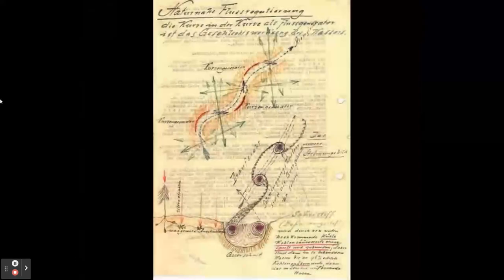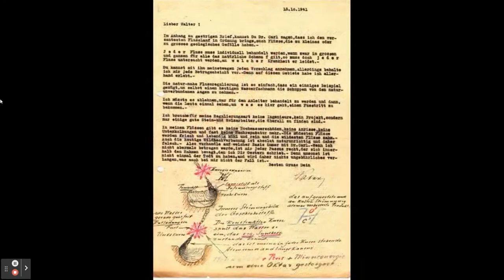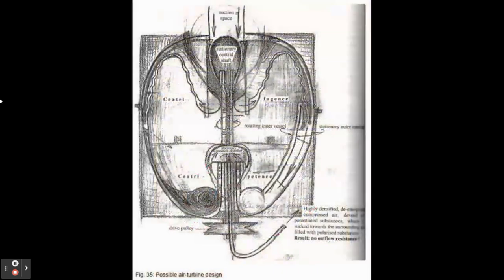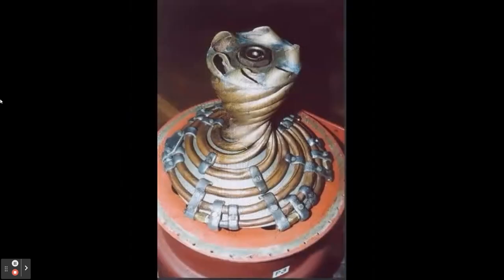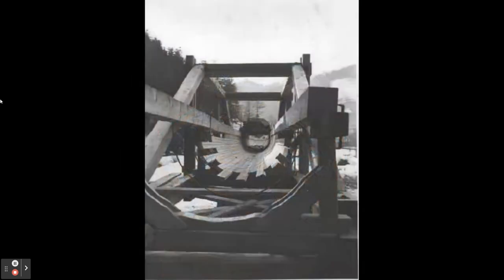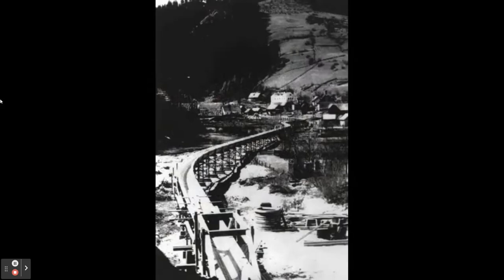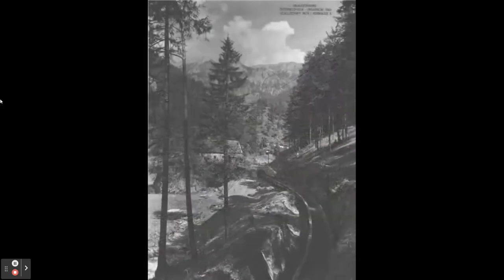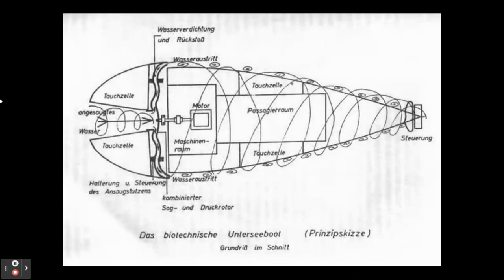Vortex World As Seen By Viktor Schaubergr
This led me to the TRUTH, Praise Jesus Christ Messiah.
What "Timeline" does the Bible teach.? Golden Age Past is the only correct answer.